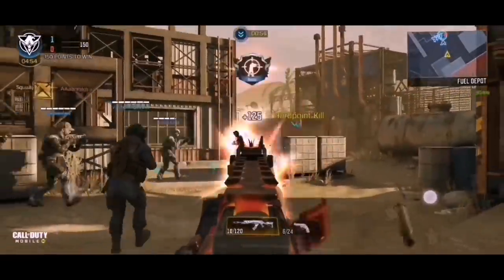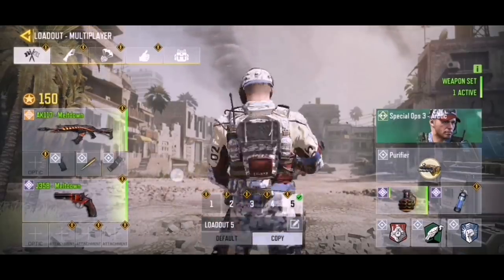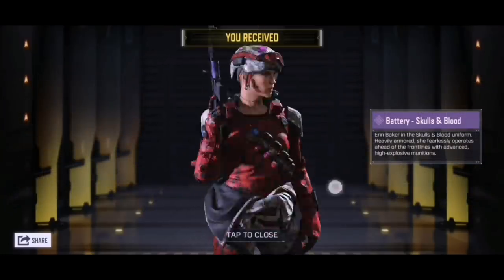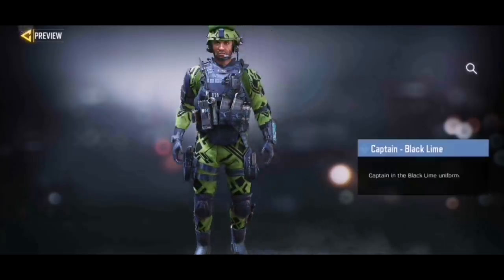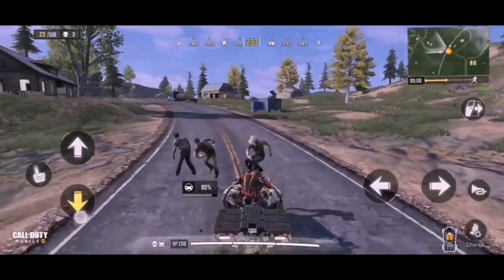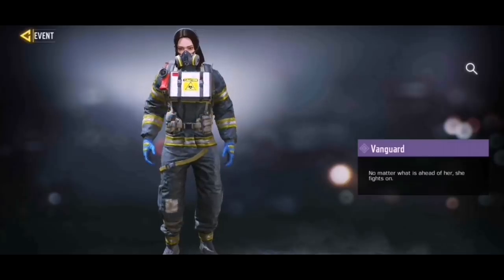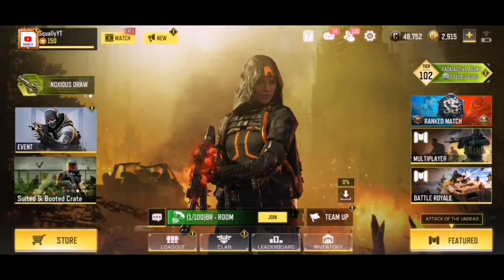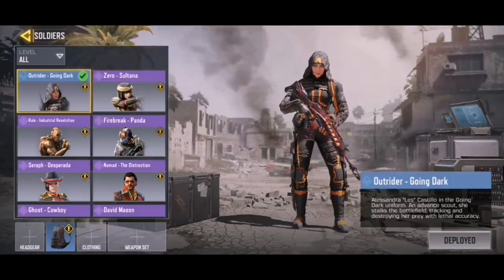How to Unlock FREE Character Skins in Call Of Duty Mobile! Season 7 Free Soldiers!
MUSIC Credit